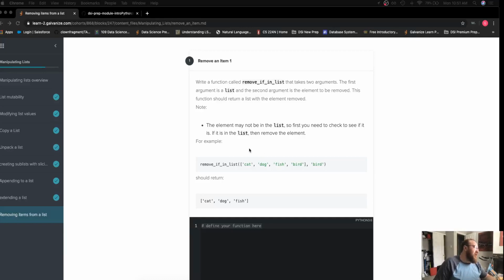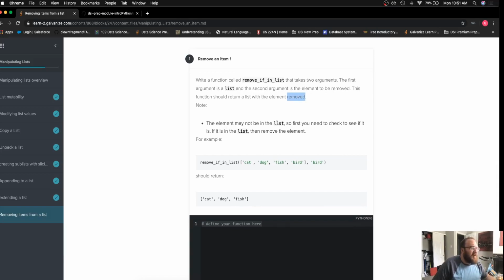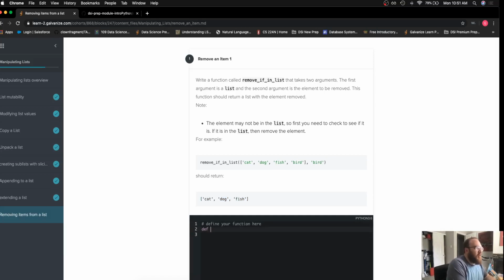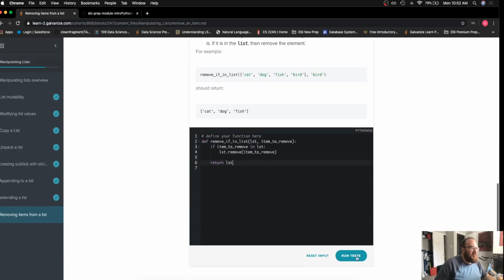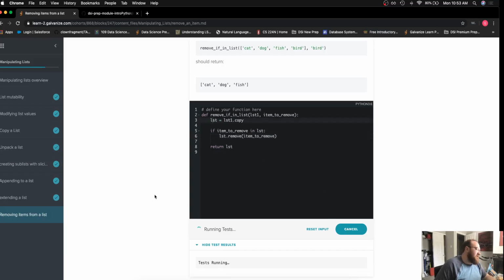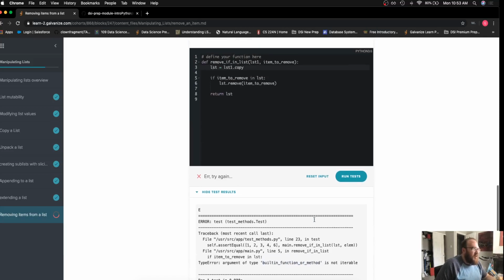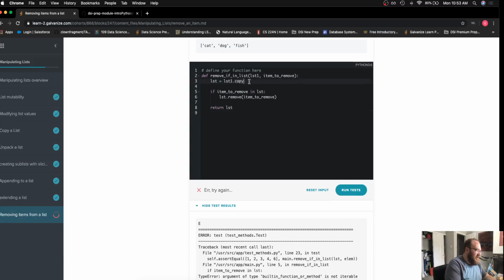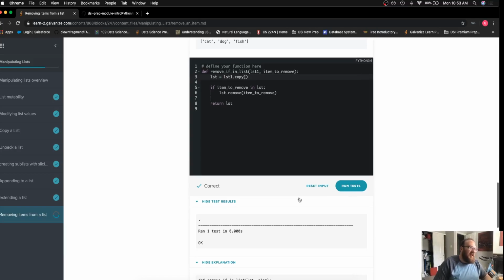Python List Manipulation - Using del and remove - Challenge #2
Lance Barto shows a solution to the challenge(s) on this